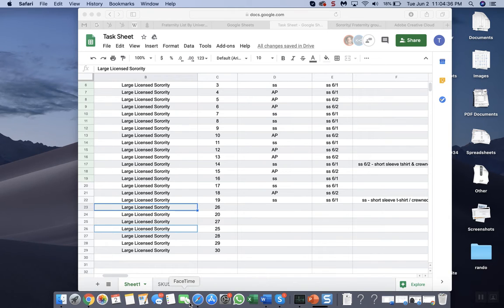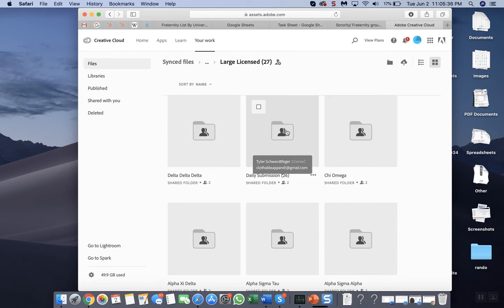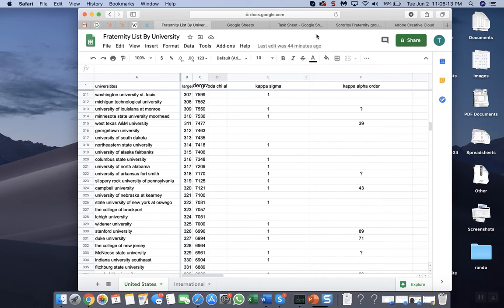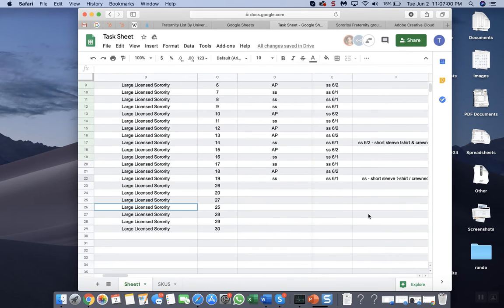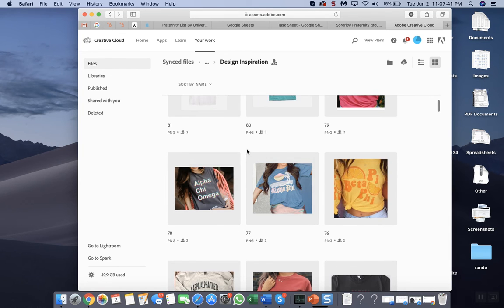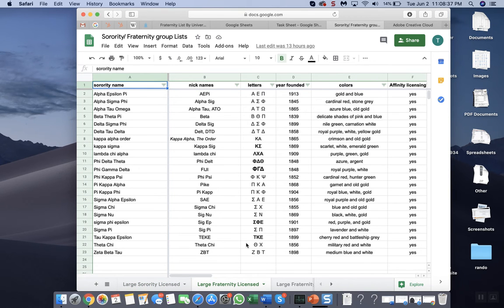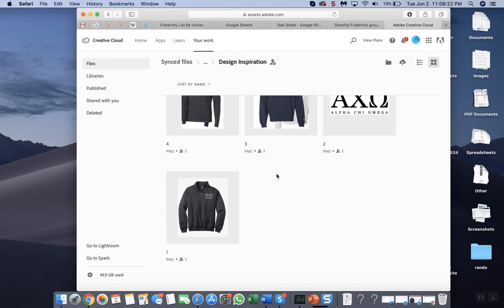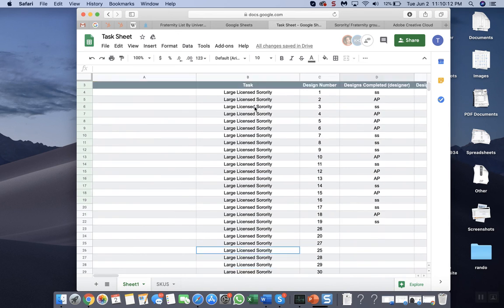Streamlined designer task explanation